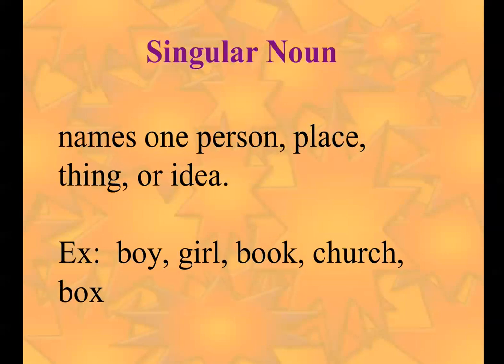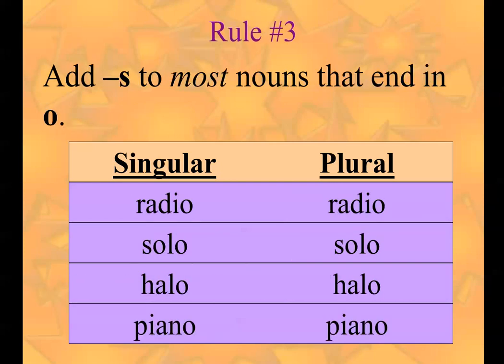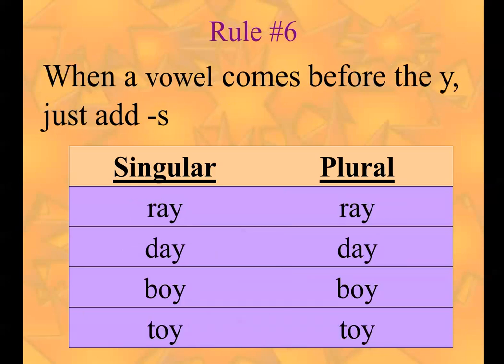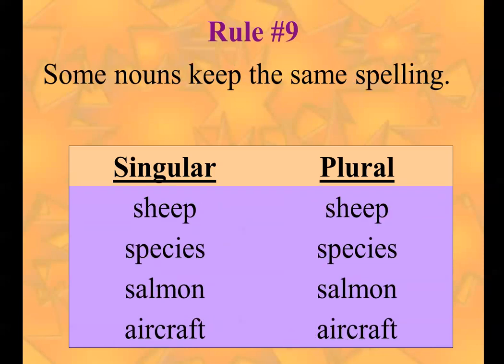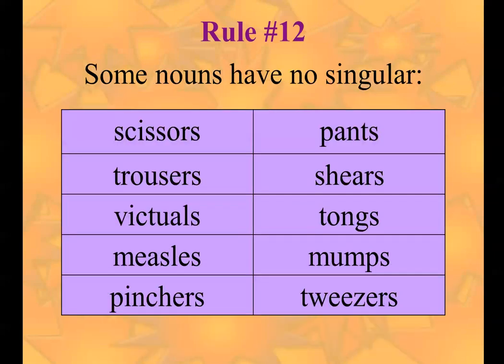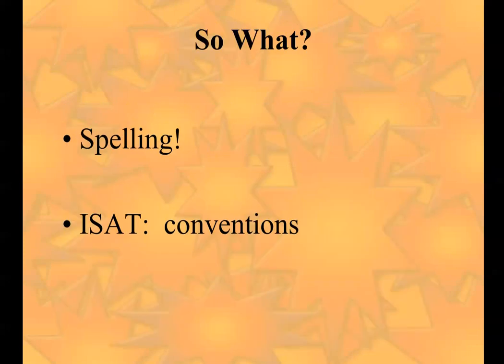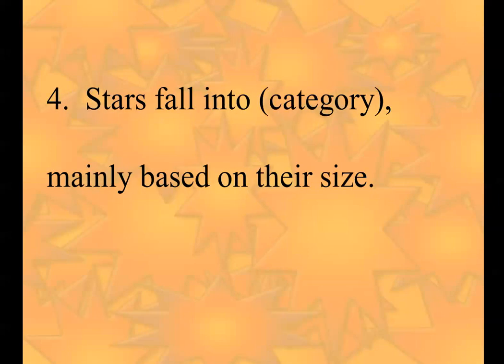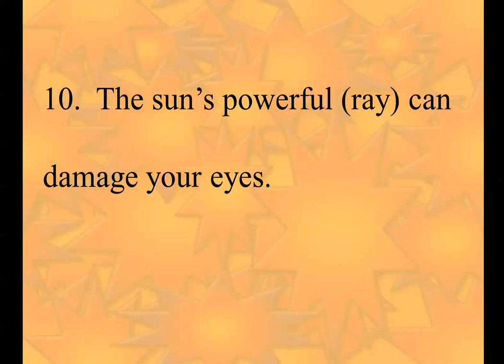Singular and Plural Nouns